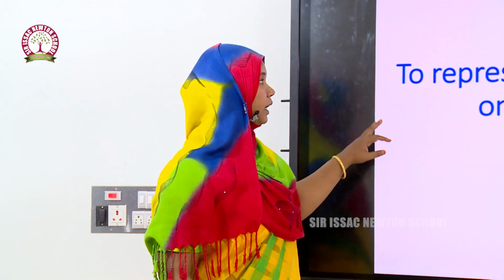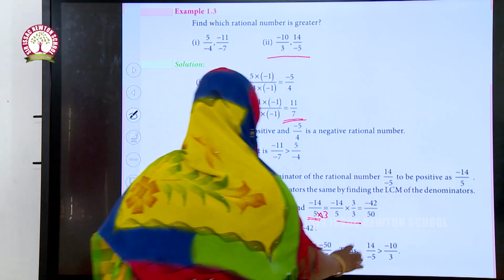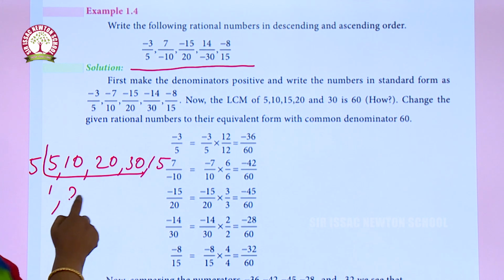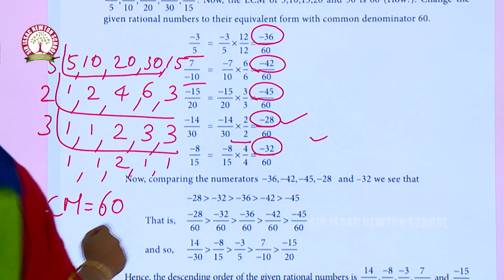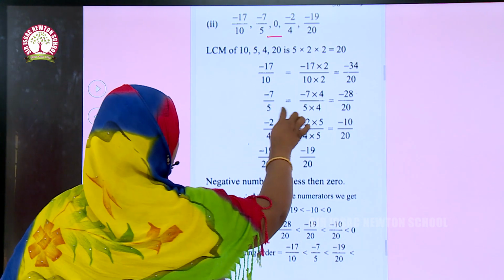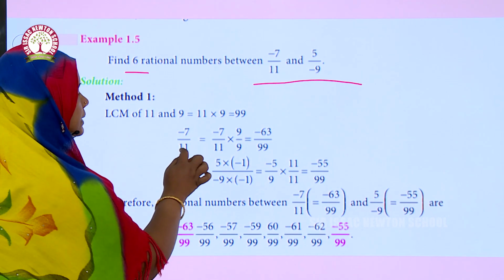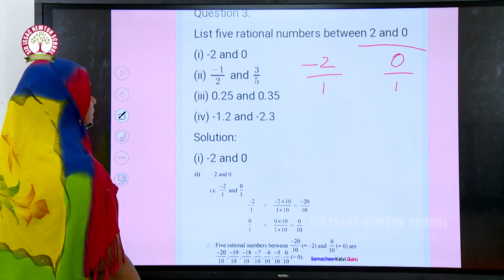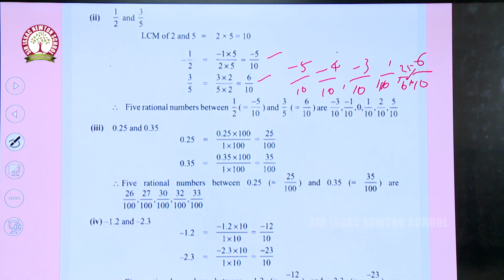MATHS GRADE 8 (MATRIC)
CHAPTER 1

RATIONAL NOS

PART 1